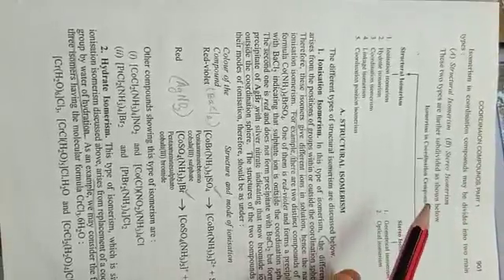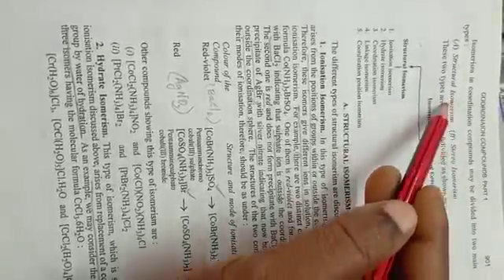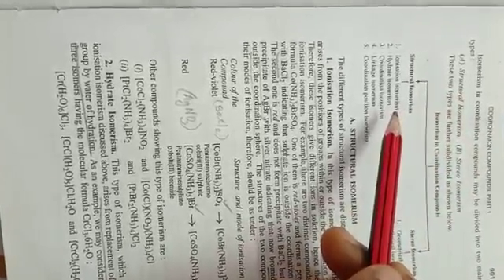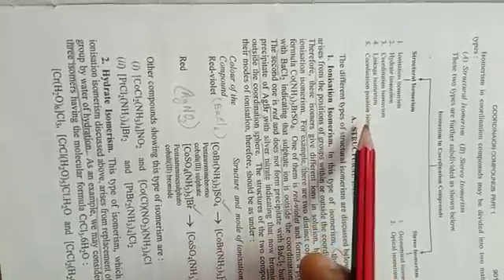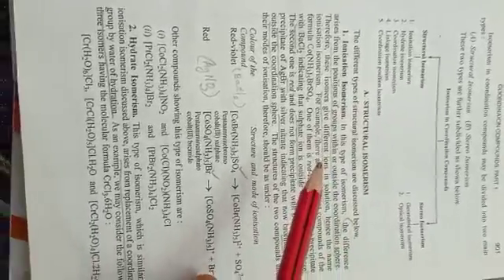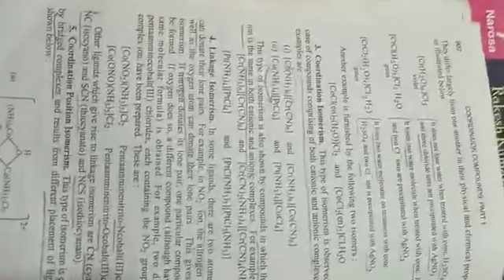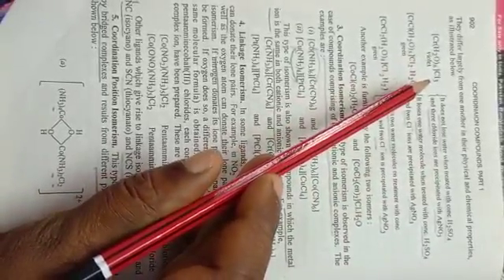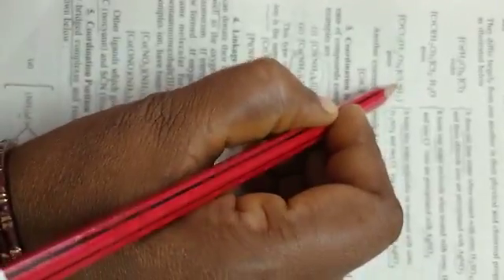August 19, 2020